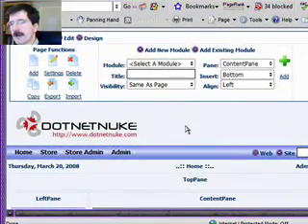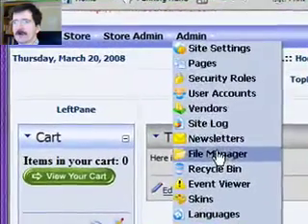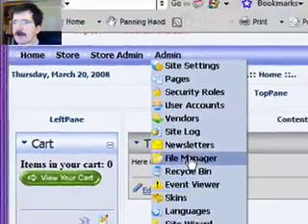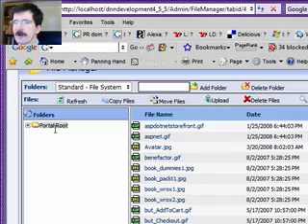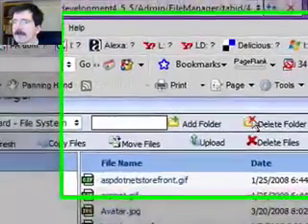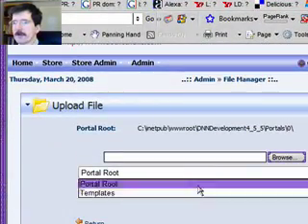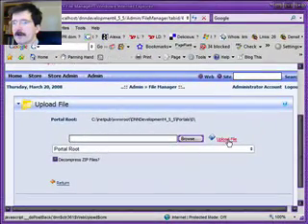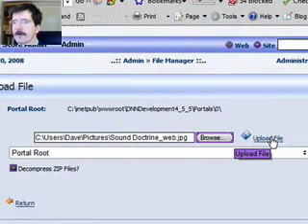DotNetNuke File Upload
Short video showing how to upload a file in DotNetNuke